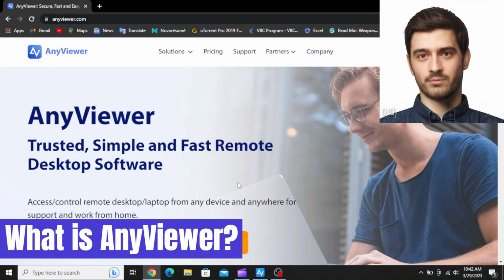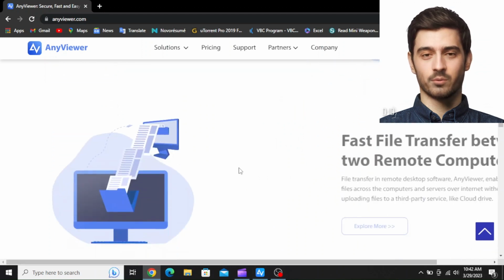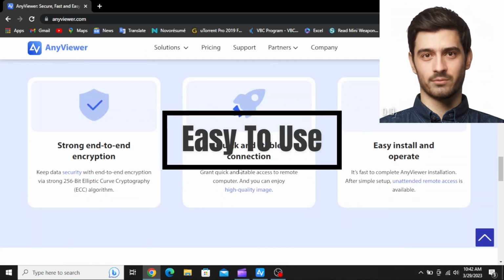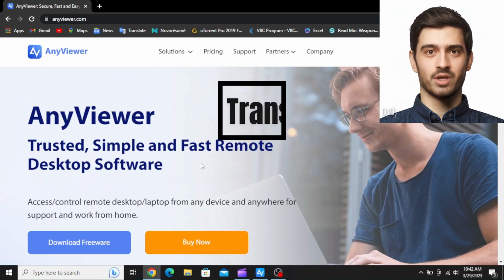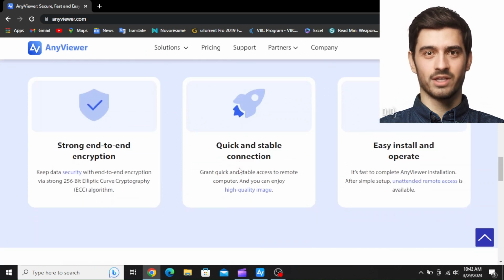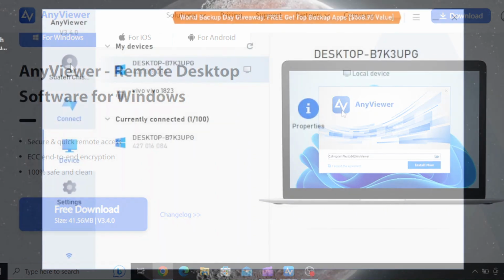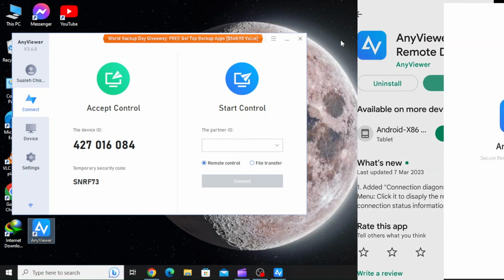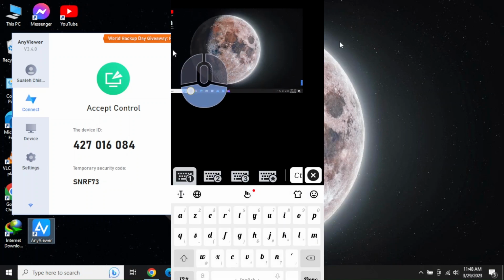Are Remote Desktop Software Worth It? | TechTalks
Description: Are you tired of being tethered to your desk in order to access your computer? Remote desktop software can offer a solution, but is it worth your time and effort? In this video, we explore the benefits of remote desktop software and introduce AnyViewer, the user-friendly tool that makes it accessible to everyone, including smartphone users. With AnyViewer, you can access your computer from anywhere, at any time, making remote work a breeze. Say goodbye to office restrictions and hello to freedom and flexibility. Join the revolution with AnyViewer today!"
Is Remote Desktop Software Worth It? Find Out with AnyViewer | TechTalks

SEO optimized keywords: remote desktop software, AnyViewer, access your computer remotely, smartphone remote access, remote work, freedom, flexibility.
Chapter:

Introduction 0:00
What is AnyViewer? 0:42
Features of AnyViewer 1:00
How to Use AnyViewer 1:39
Conclusion  2:19